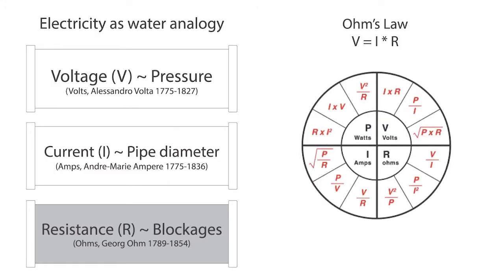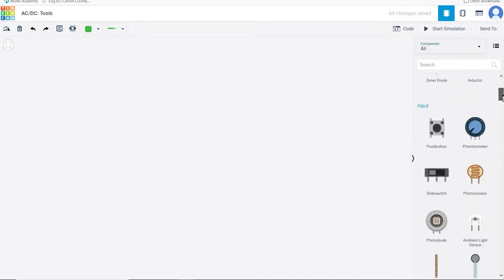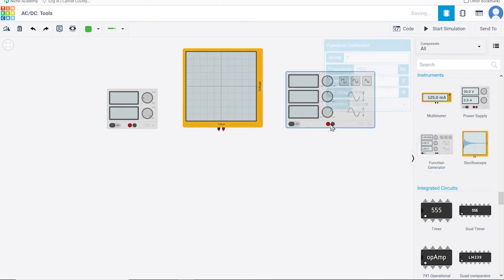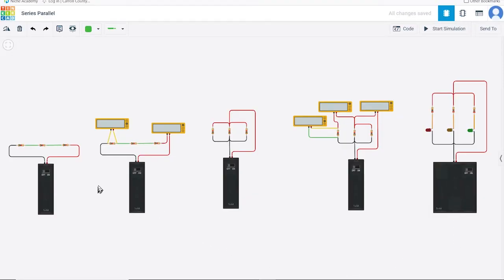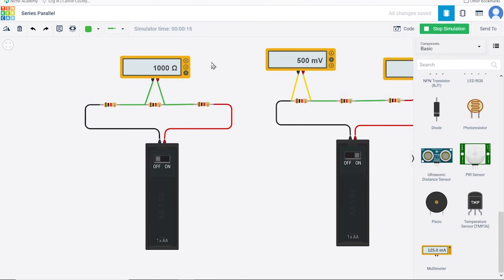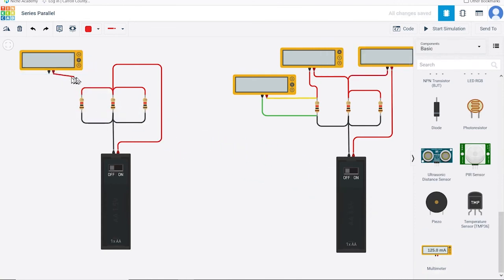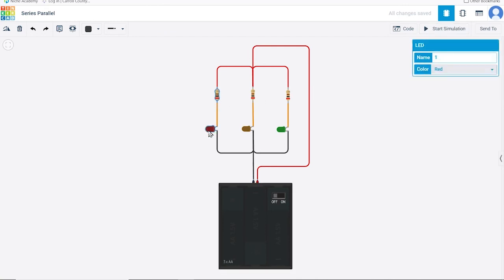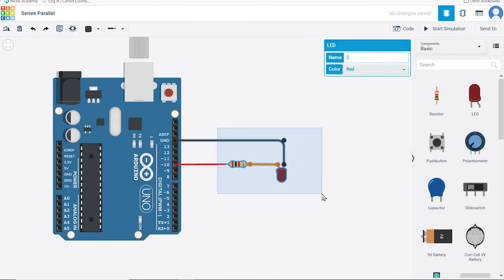Tinkercad Circuits: Basic Electronics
Learn basic electricity and electronic concepts with Tinkercad Circuits. This online simulation tool is a wonderful way to get into electronics without the hassle of expensive and delicate lab equipment. We’ll cover basic electricity, series and parallel circuits, LEDs, power supplies, and much more. Media Production Tools were funded by an Infy Maker Award from Infosys Foundation USA.